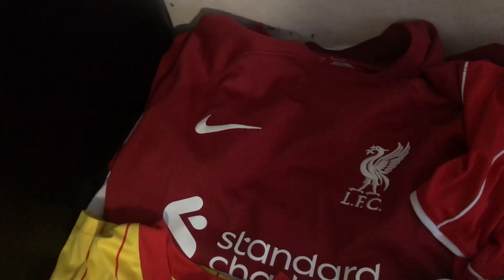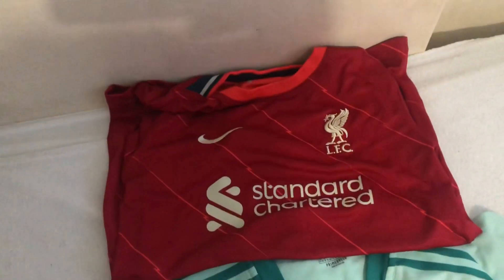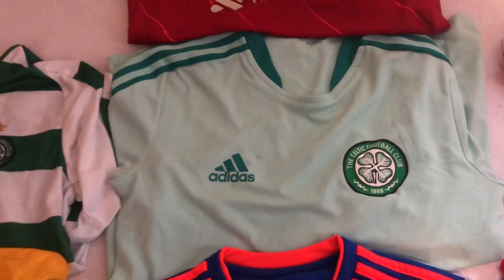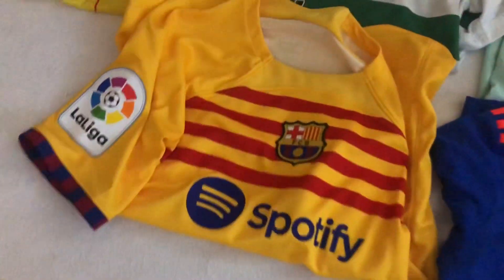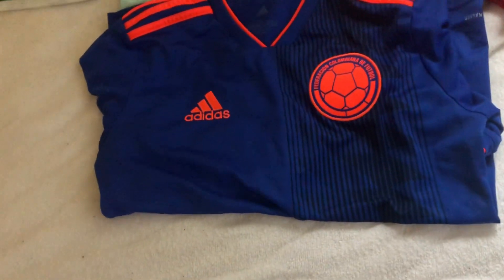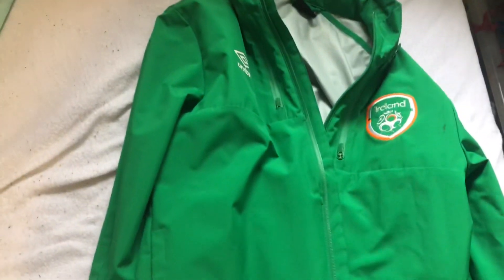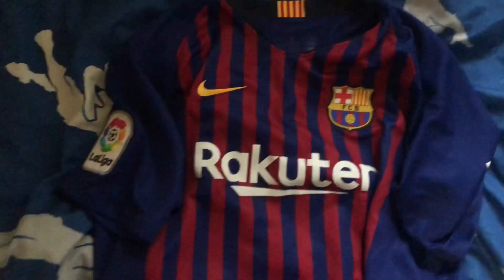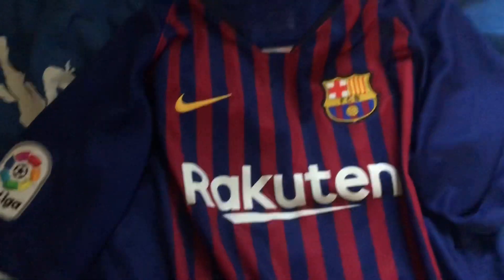My football shirt collection (some really cool shirts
I hope you like my football shirts and I will be buying more shirts mostly classic shirts